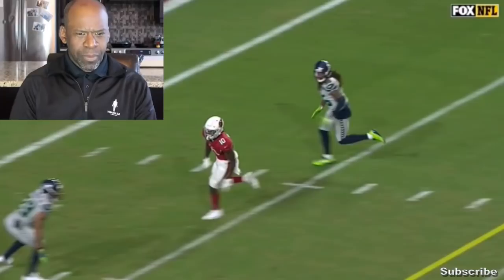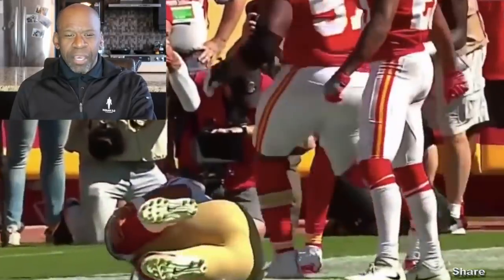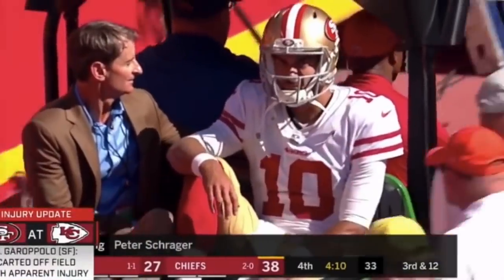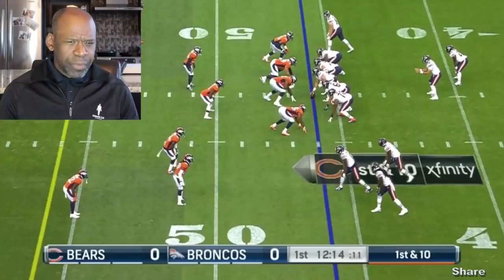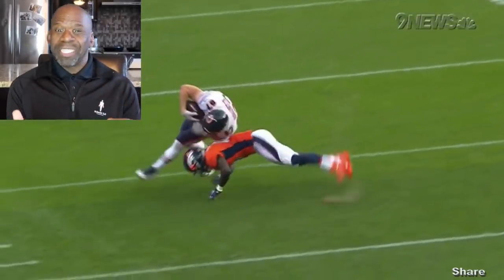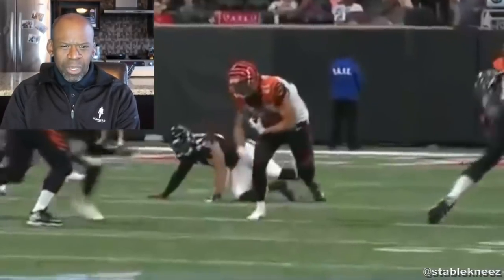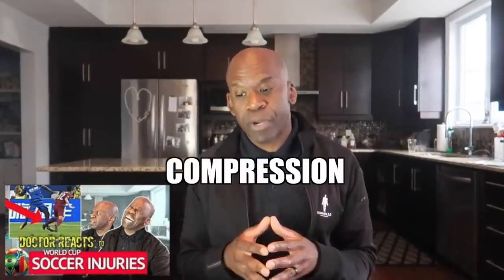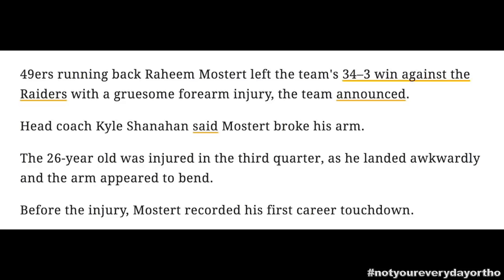Real Doctor Reacts to NFL FOOTBALL INJURIES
Real doctor reacts to NFL FOOTBALL INJURIES that have occurred during the 2018 NFL season on the Dr. Chris Raynor channel. Injuries explained today. Let's see what we can teach you about orthopaedics!

Dr. Chris - @stablekneez